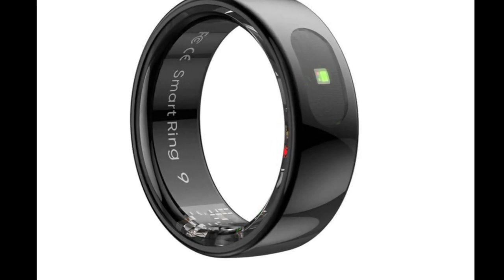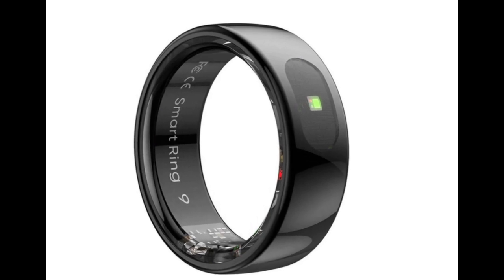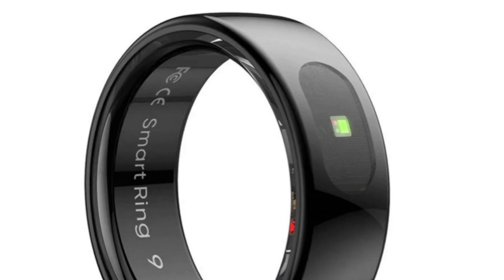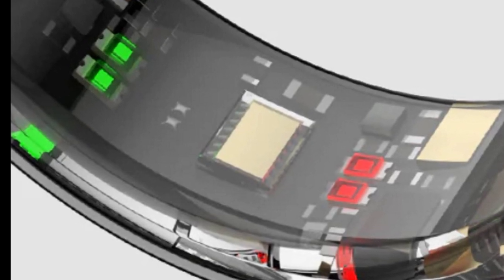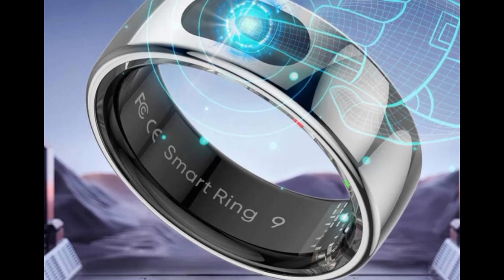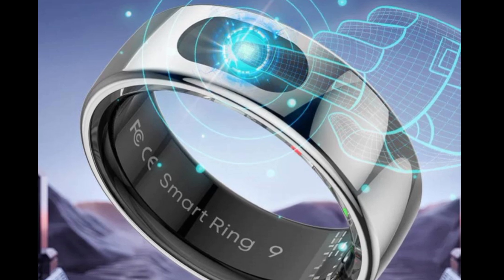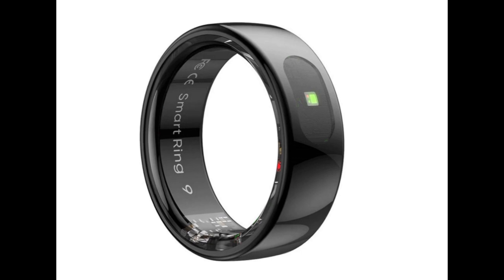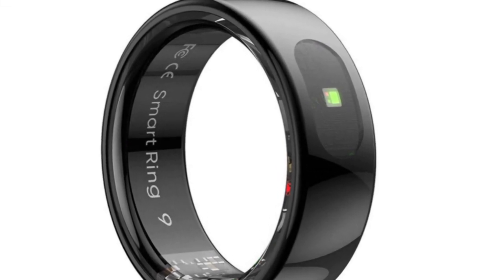QRing Smart Ring 3 Pro - Review Full Specifications & Features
The QRing Smart Ring 3 Pro is now available directly from the manufacturer at a price of $99.